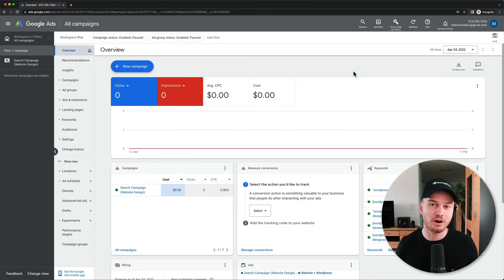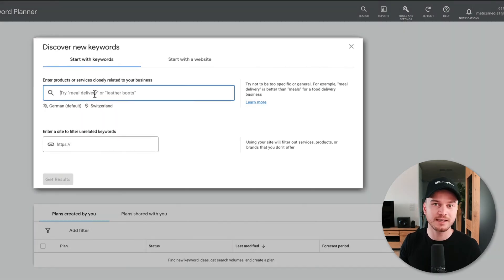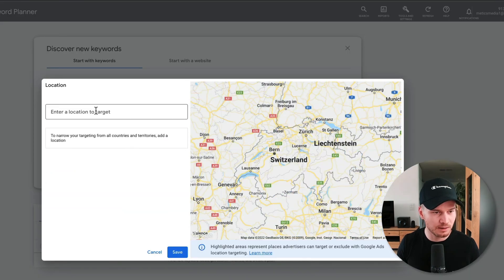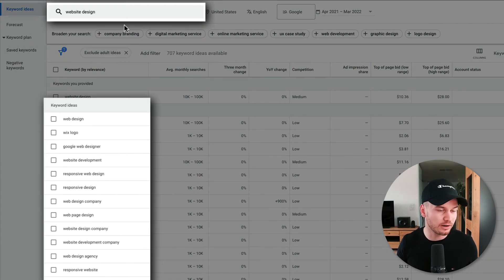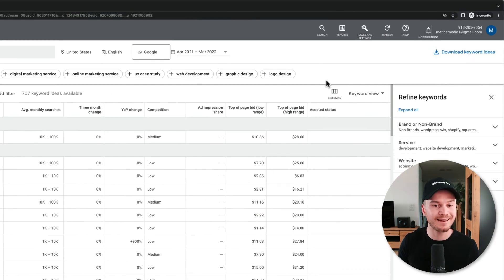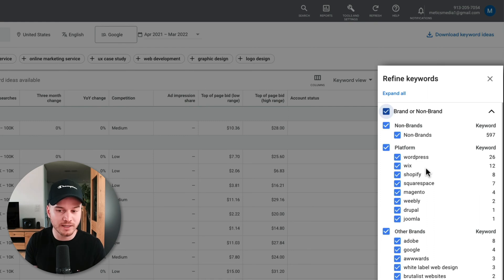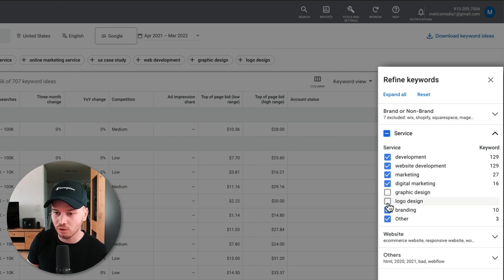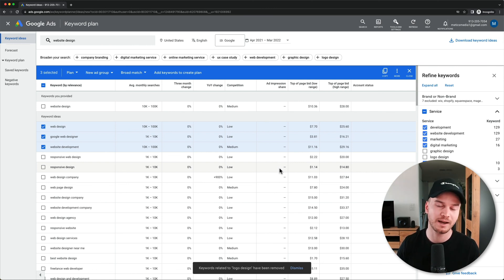How to Use Google Keyword Planner 2024 (Tutorial)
In this video I show you how I use the google keyword planner.

Google ads is a platform that you can use to promote your product or service by bidding on specific keywords that people type in the google search engine. You can just create your google ads account and set up your google ads campaign. Then, once google approves your ads, they will show up in the search results for the keywords you have added to your campaign. In this google ads course I show you step by step how to run google ads, even if you have never done this before!